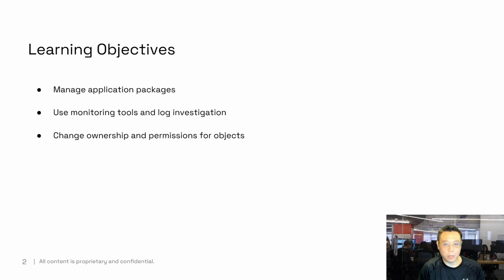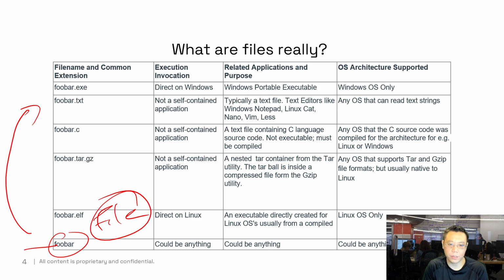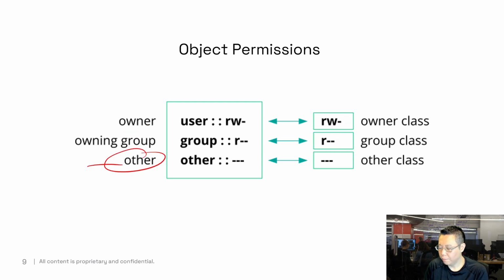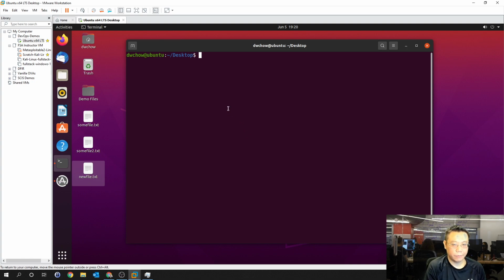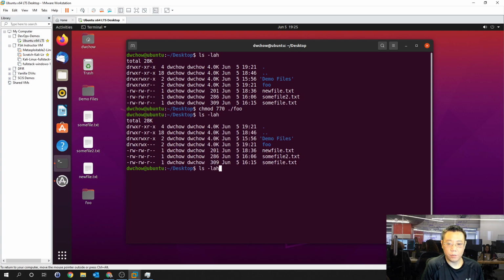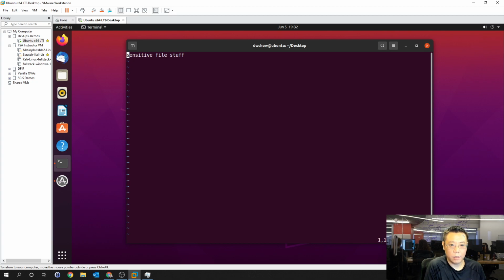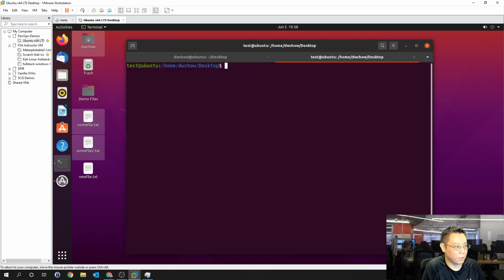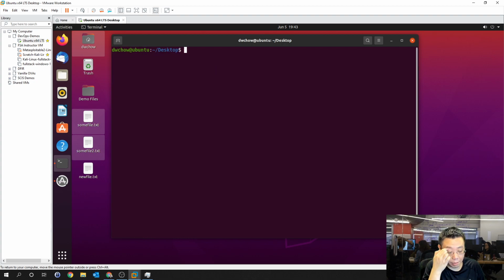Module 3 Foundations Linux Systems Administration Slides Part 1